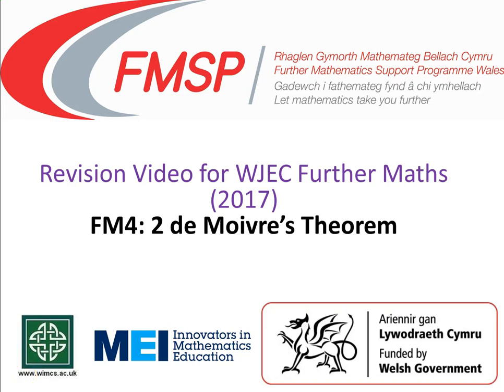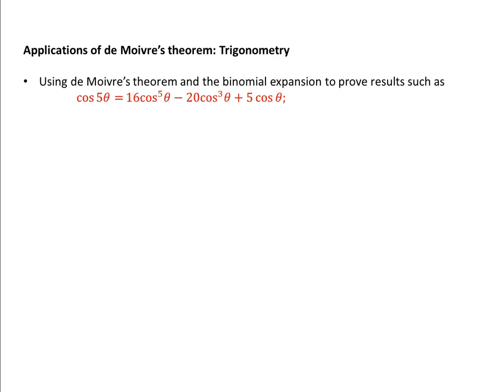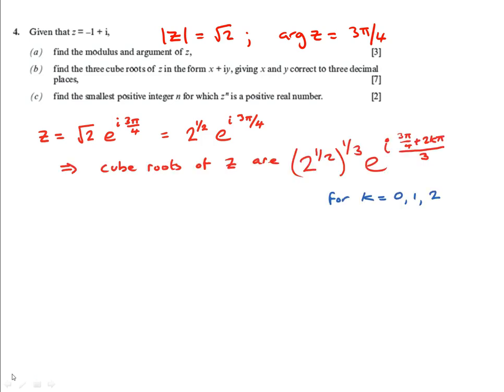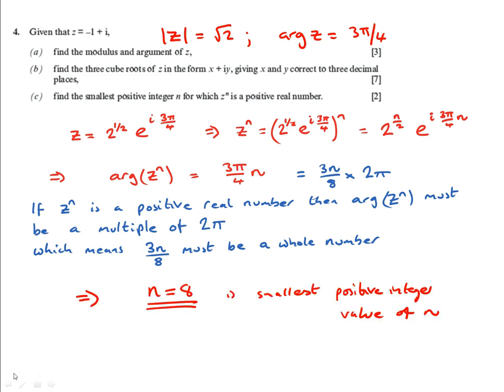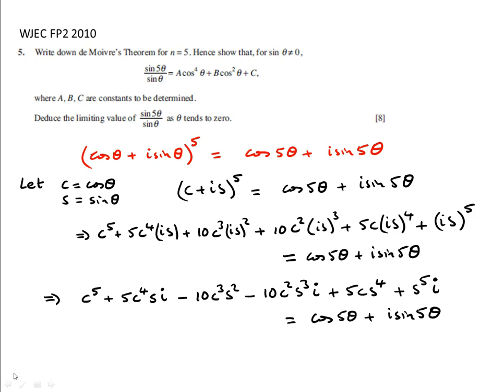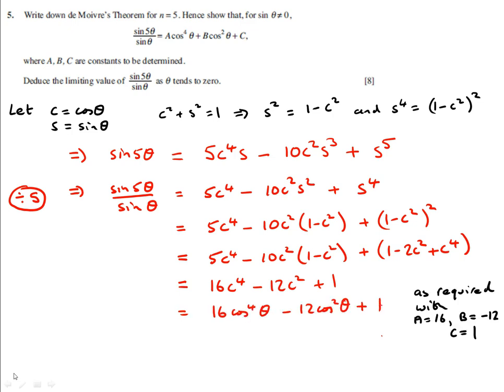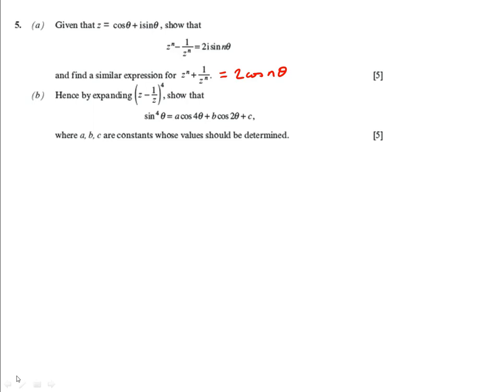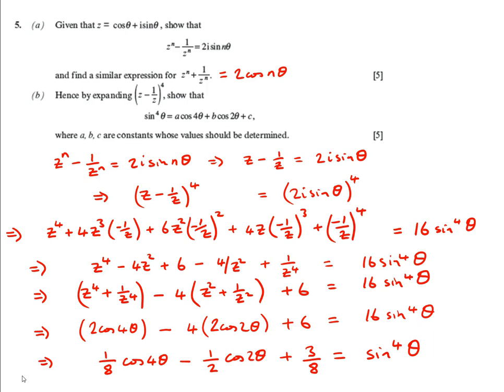4 2 de Moivre